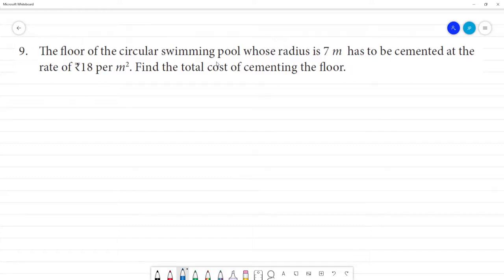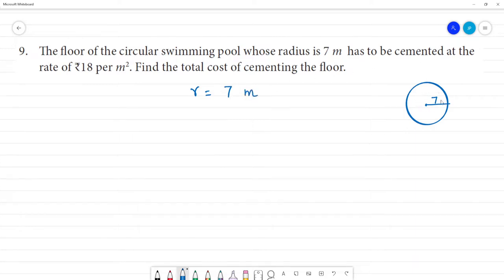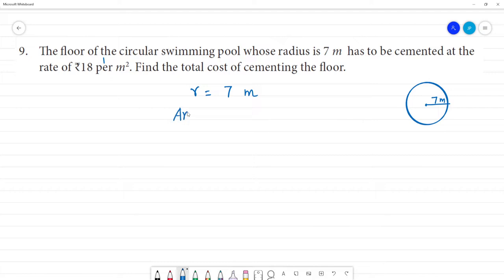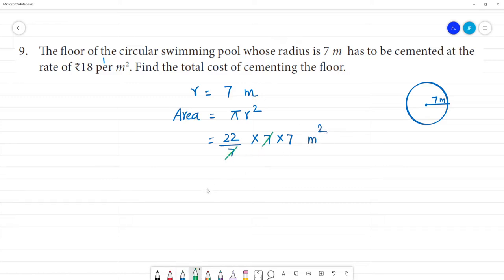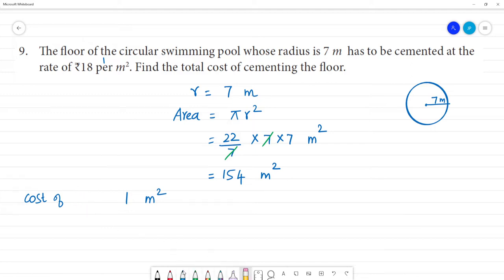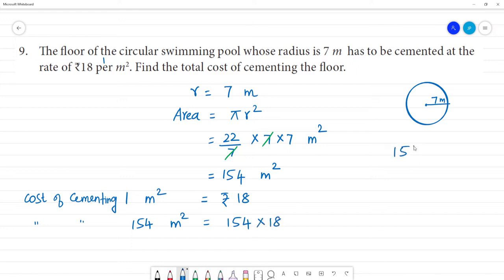Class 7 TN Maths Term II 2 MEASUREMENT Exercise 2.2 9. The floor of the circular swimming pool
Exercise 2.2
9. The floor of the circular swimming pool whose radius is 7 m has to be cemented at the rate of ₹18 per m2. Find the total cost of cementing the floor.